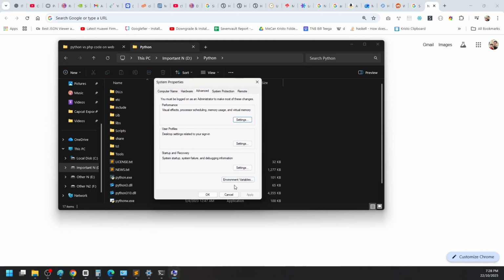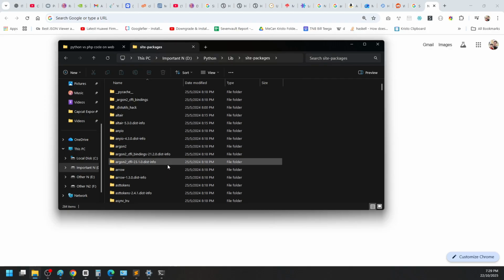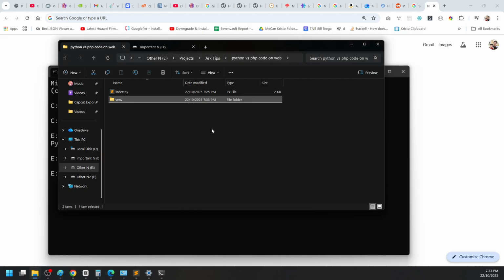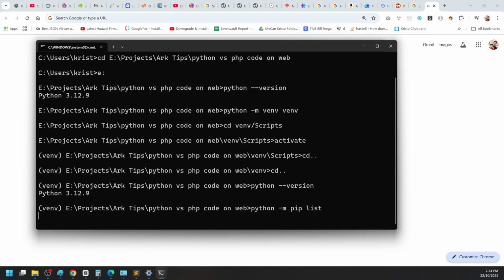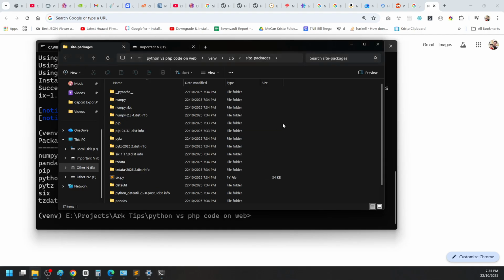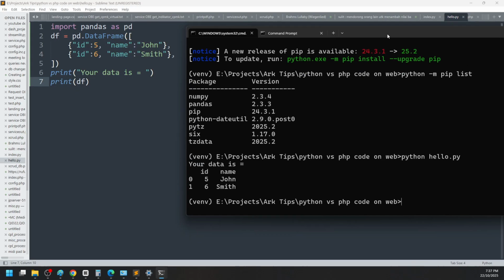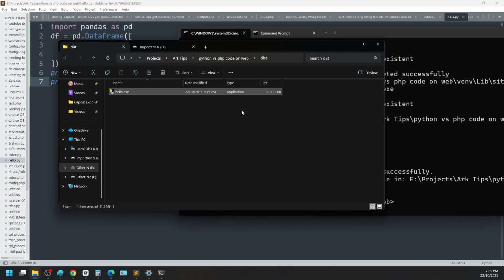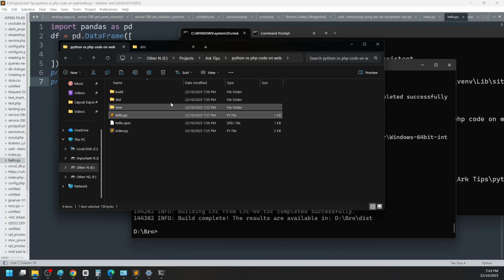How to Create a Python Virtual Environment (venv) + Why It Matters (bonus : Create Python executable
In this video, I’ll show you how to create a Python virtual environment (venv) from scratch and explain why it’s so important for your projects.
When you install packages globally, they all get mixed up inside your main Python installation — making your setup heavier and harder to manage. With a virtual environment, each project gets its own clean workspace, so you can install only the packages you need (like Flask, Pandas, or PyInstaller).

We’ll also compare how much smaller and cleaner your project becomes when building an executable (`.exe`) from inside a virtual environment — from 150MB to just 32MB!

🧠 What you’ll learn:
* How to create a Python virtual environment using `venv`
* How to activate and install packages inside it
* The difference between global and virtual installations
* How to use PyInstaller to turn your script into a `.exe` file
* Why using `venv` helps avoid version conflicts and dependency issues